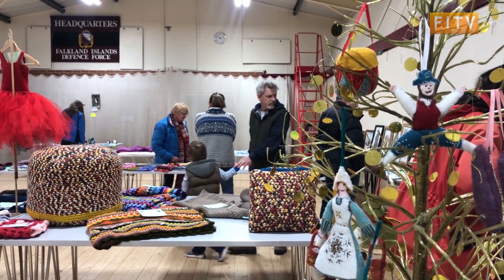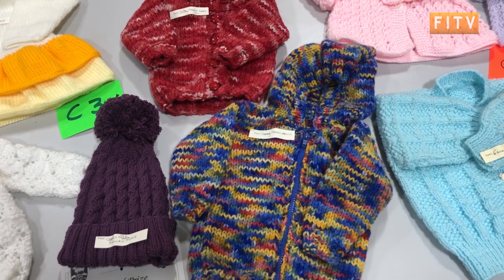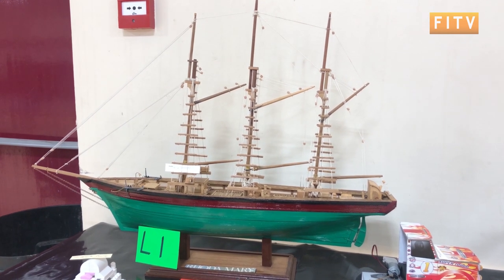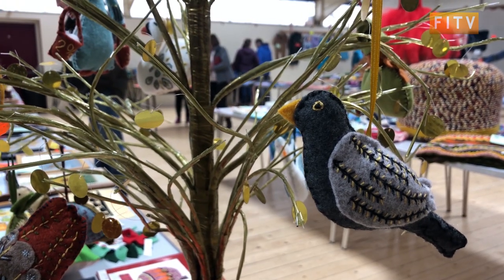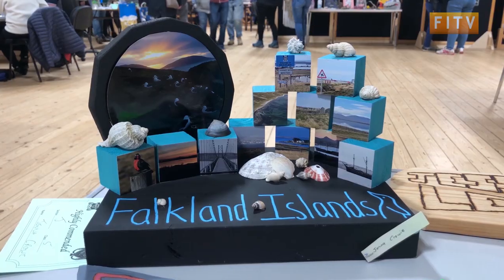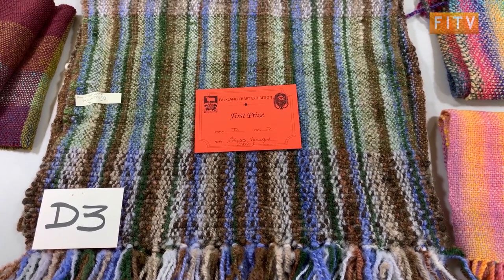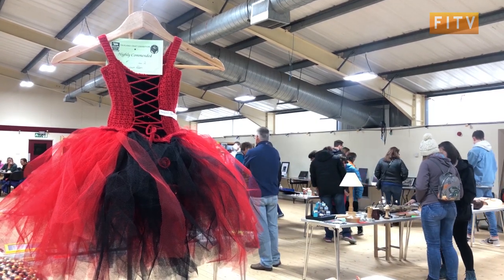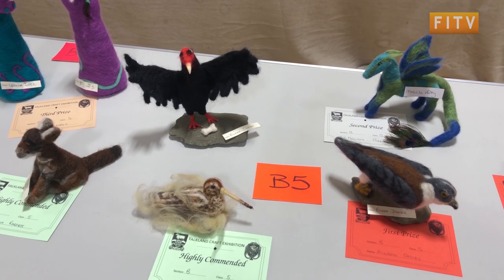Falklands Community Get Crafty at The Craft Fayre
The Falkland craft fair was in full swing last October as the islands crafters got together to show off their amazing wares.

The fair featured everything from model houses, homemade soap, handmade clothes, decorative cards and much more. We stopped by to have a catch up with the crafting community.